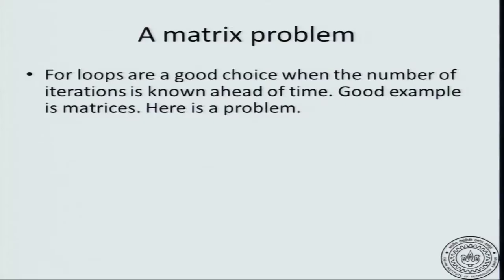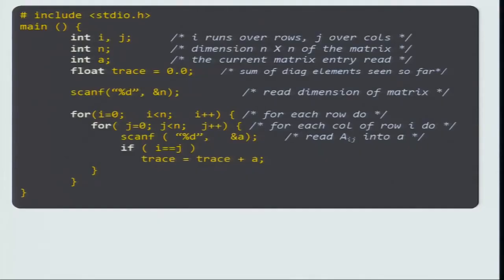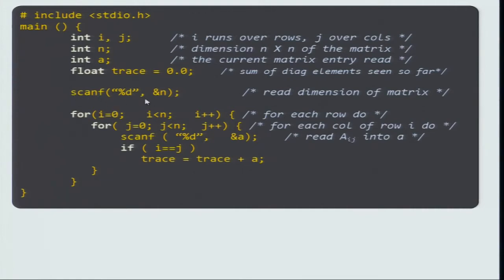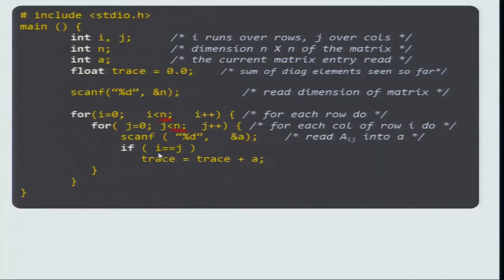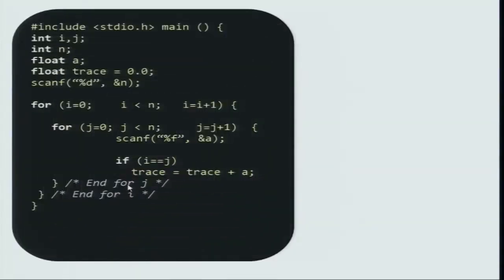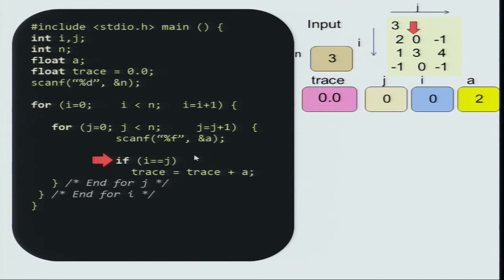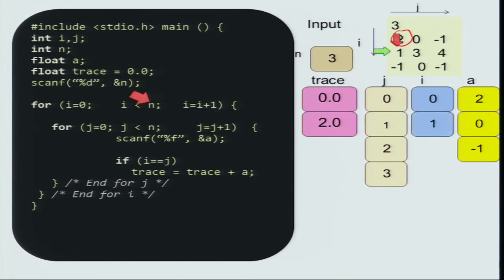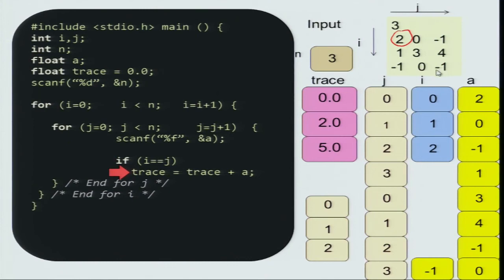Lec 16 18 A matrix problem using nested for loops